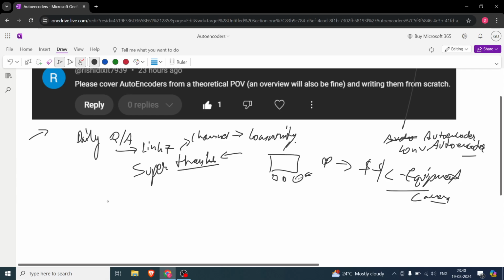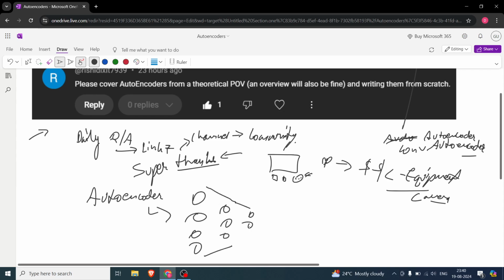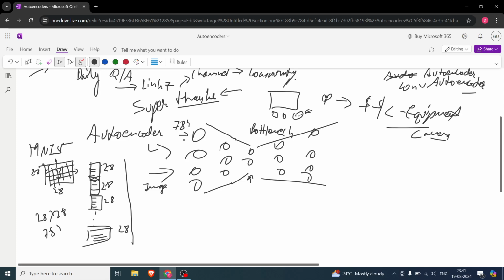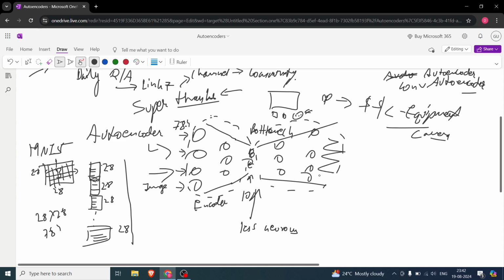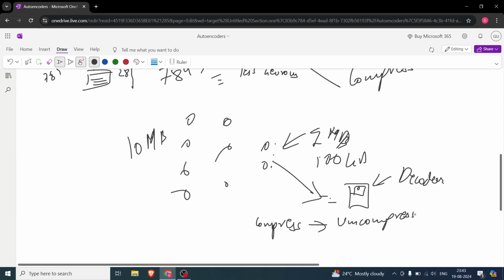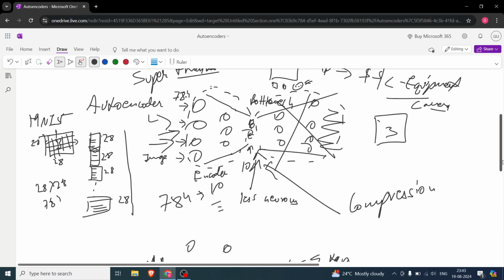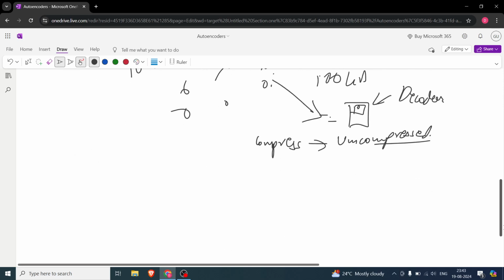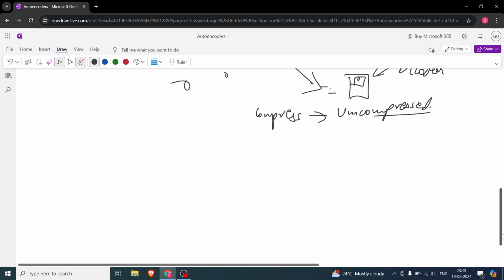AskDL A discussion on autoencoder | Overview | Ask your questions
In this video, we will talk about Autoencoders.